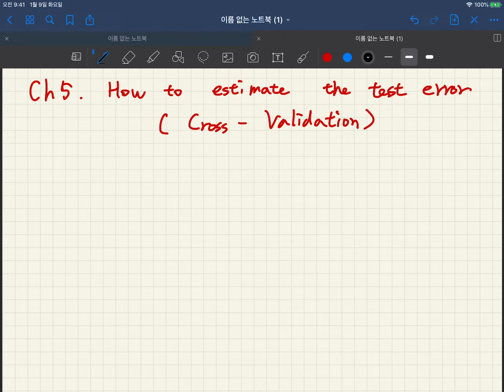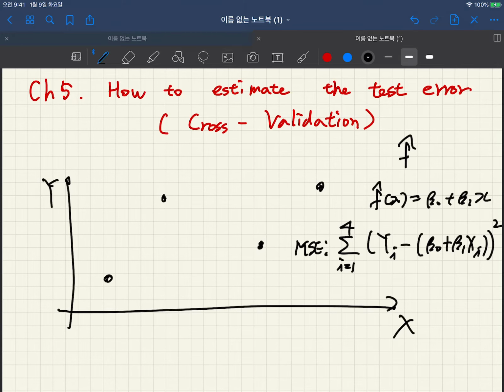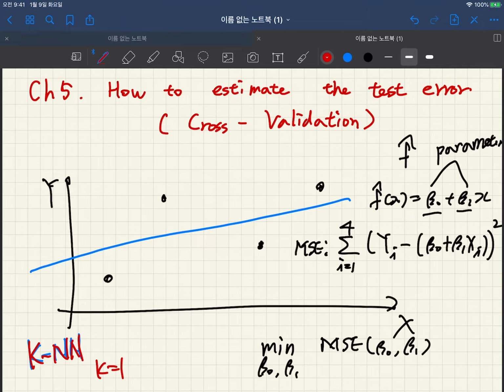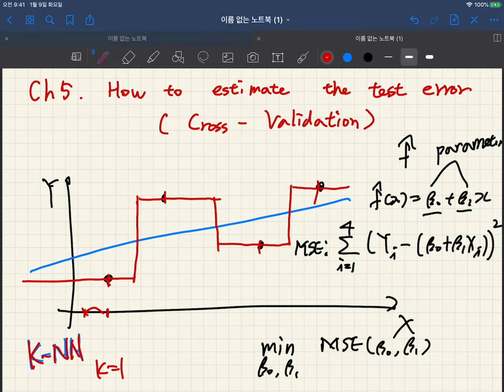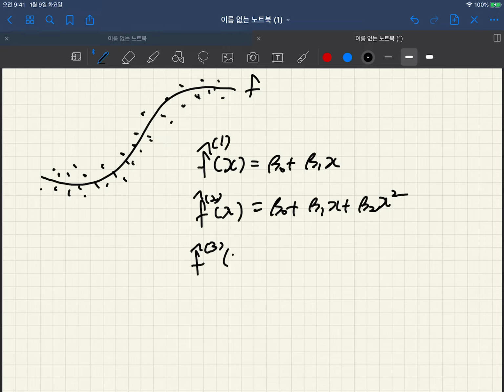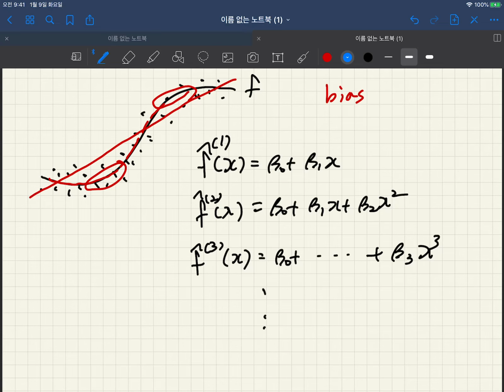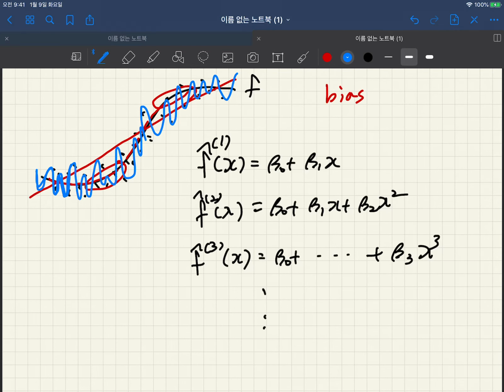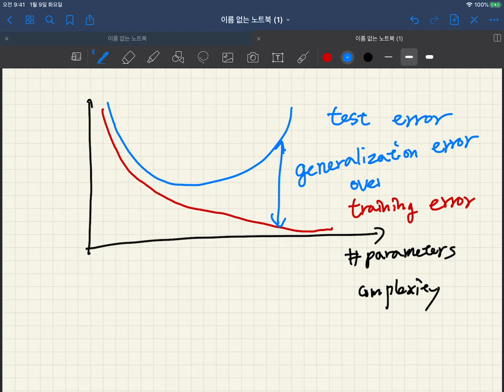Test error and overfitting